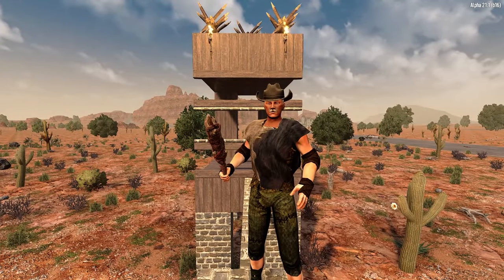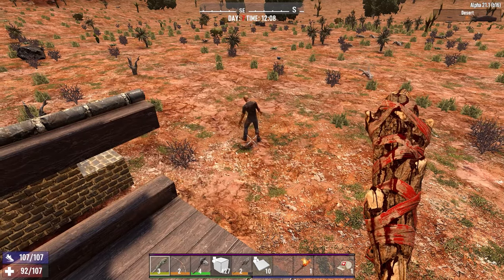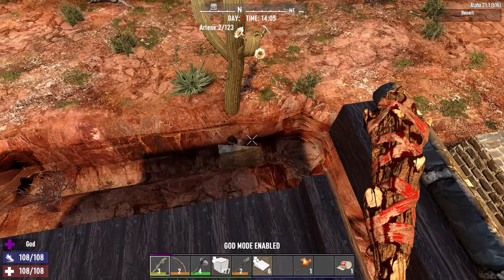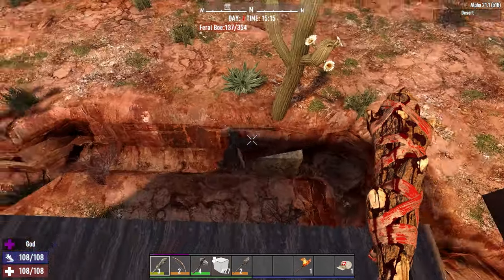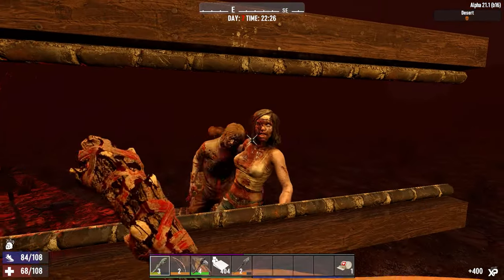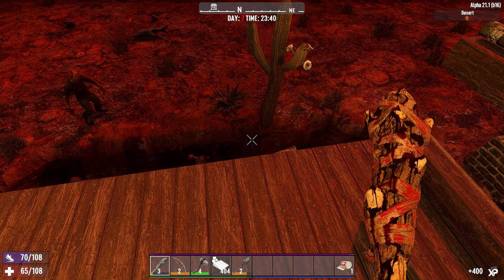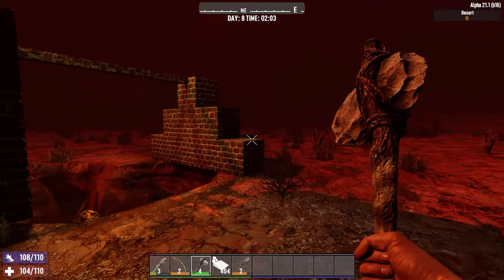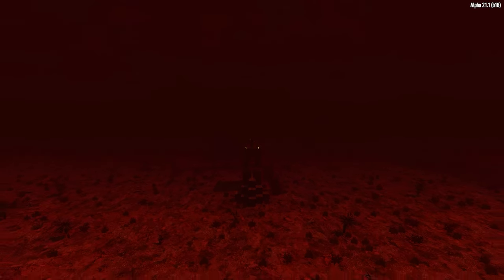Is cactus the new spike trap? (7 Days to Die: Alpha 21)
In this video I'll show you how to utilise the cactus in your horde base designs when taking on a day 7 horde!

7 Days to Die is a survival horror video game set in a post-apocalyptic world where players must scavenge for resources, build shelters, and defend themselves against hordes of zombies. The game takes place in a randomly generated world and features a day-night cycle, with the zombies becoming more aggressive and difficult to deal with at night.

Game settings
Difficulty  : Warrior
# of Zombies: 64

0:00 Cactus damage
0:56 Base Basics
2:06 Trench refinement
7:20 Horde Night
12:30 Campfires